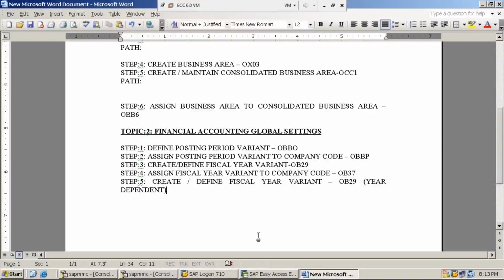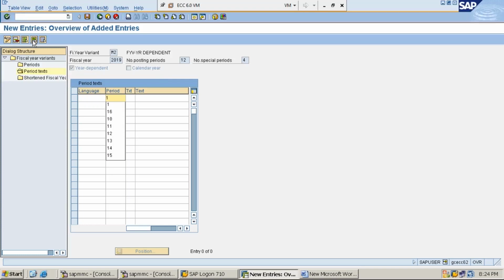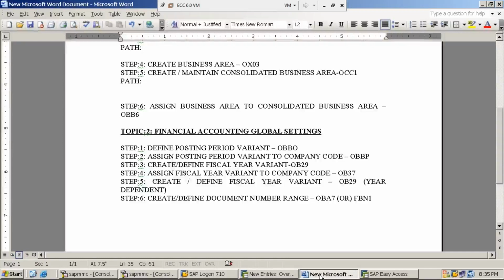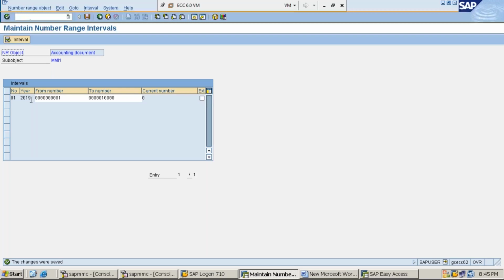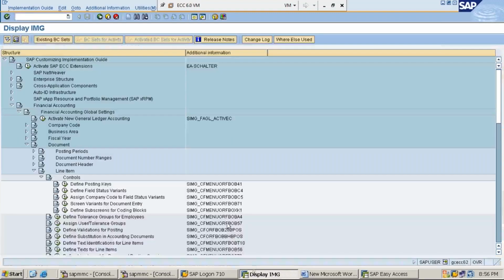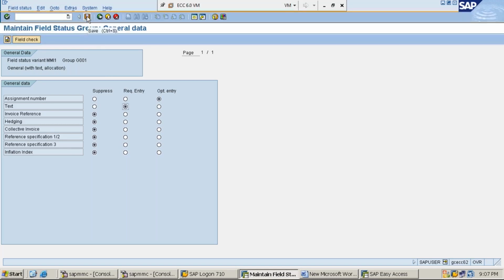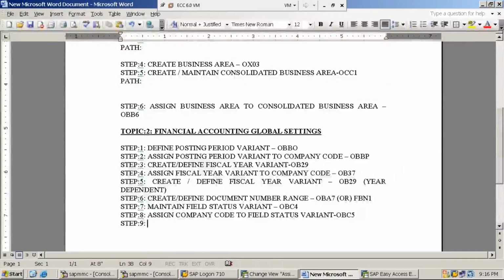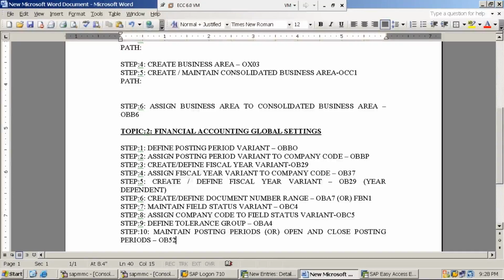class 4 r2r sap SAP FICO